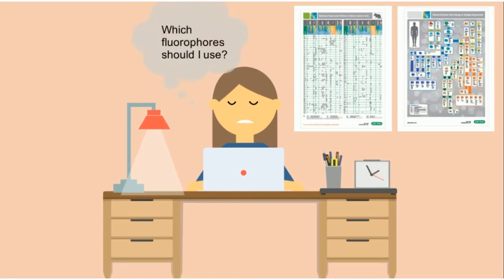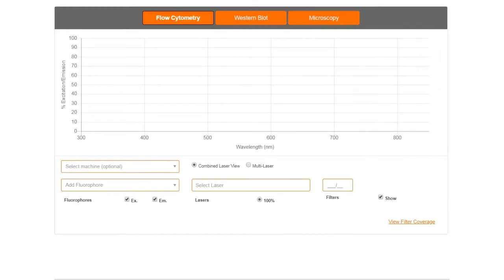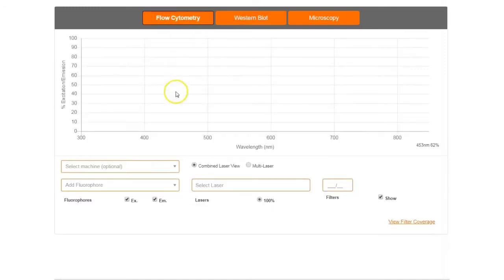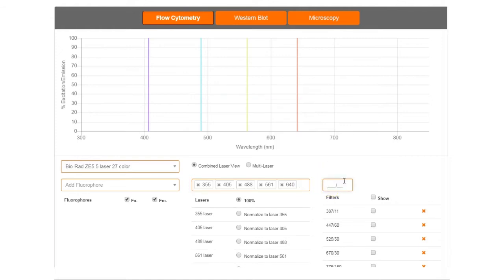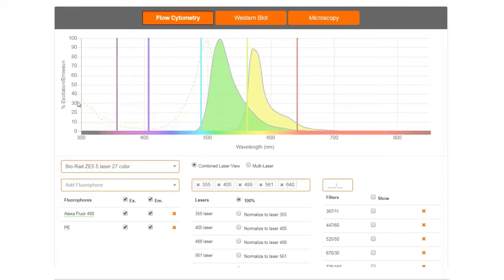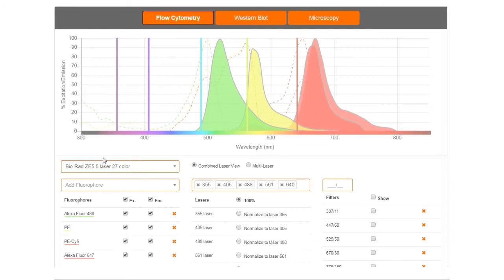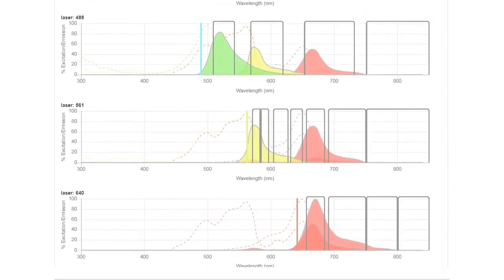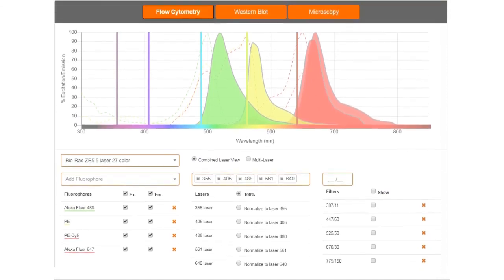Spectraviewer Tutorial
A tutorial video demonstrating Bio-Rad's fluorescent spectraviewer tool that uniquely supports three applications: flow cytometry, western blot, and microscopy.